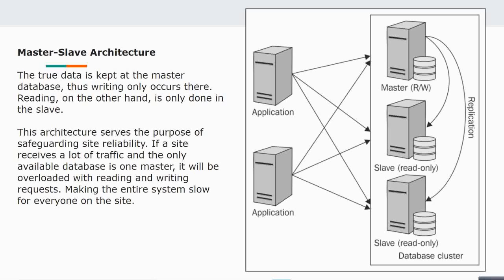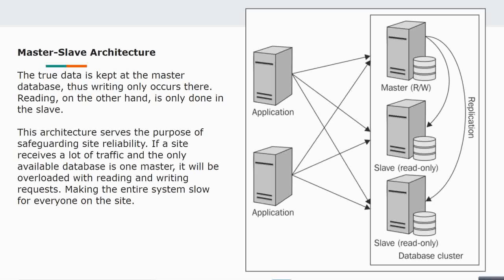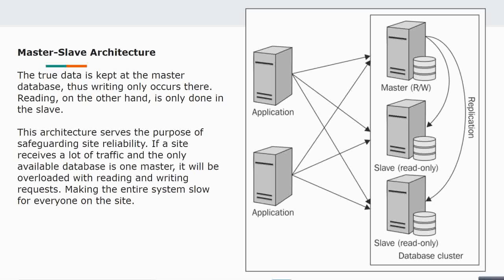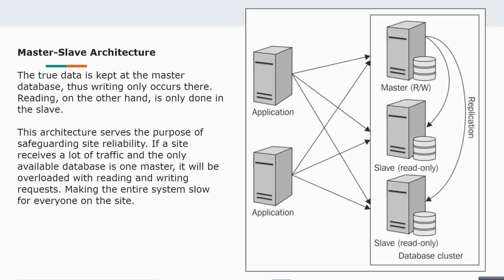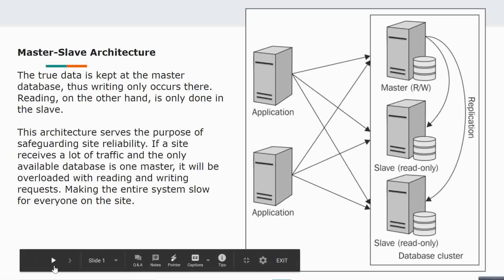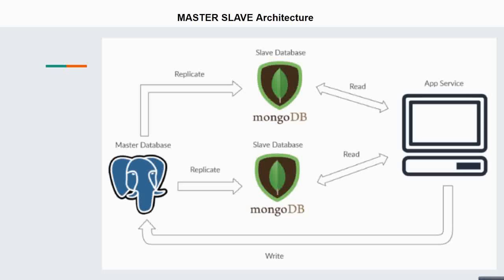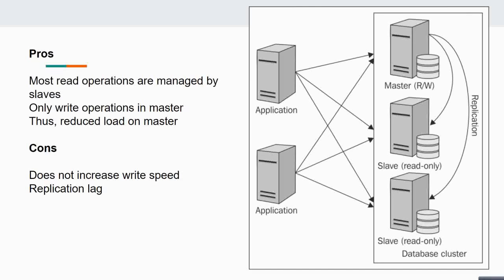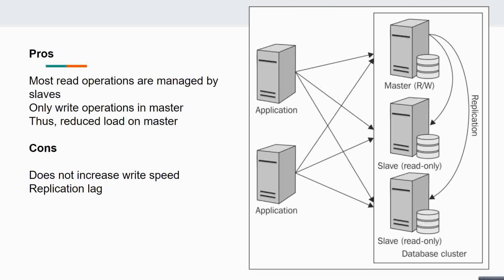MASTER SLAVE Architecture | System Design Tutorial